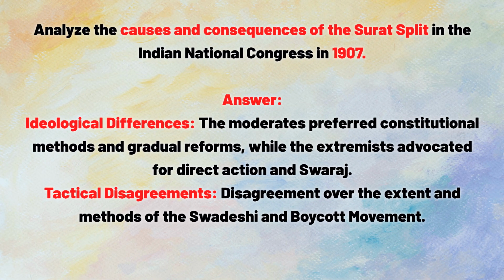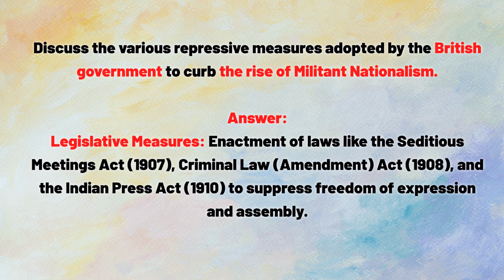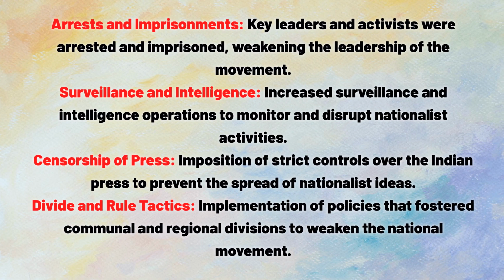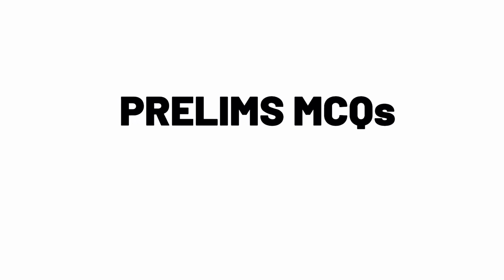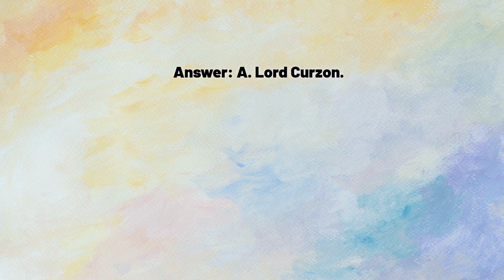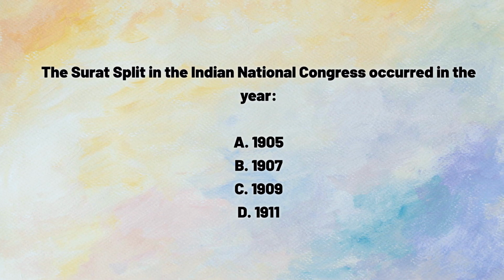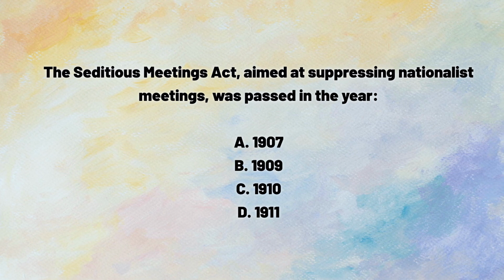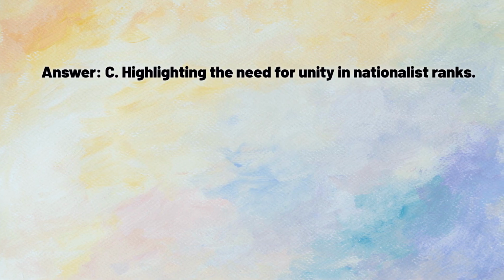SPECTRUM CHAPTER 12-"National Development-(1905-1918)!"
🌟 Welcome to UPSC Explainer 101! 🌟

In today's enlightening video, we delve deep into Chapter No 12 of Spectrum History, a pivotal chapter that shines a light on the transformative era of Militant Nationalism in India (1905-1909). This chapter is a treasure trove for UPSC aspirants, packed with insights and analyses crucial for cracking the prestigious exams.

🔍 What's Inside?

🔥 The Rise of Militant Nationalism: Understand the factors that ignited a more aggressive stance against British rule.
🌐 The Swadeshi and Boycott Movement: Explore how these movements reshaped the Indian struggle for freedom.
💥 The Surat Split: Analyze the causes and lasting impacts of this significant event in the Indian National Congress.
📜 The Morley-Minto Reforms: A critical assessment of these reforms and their implications on the Indian political landscape.
👥 Key Personalities: Get to know the leaders who steered the nation during these turbulent times.
📖 Why This Chapter?

💡 In-Depth Analysis: Beyond mere facts, we offer a nuanced understanding of each event.
🎓 UPSC Oriented: Tailored content to align with the UPSC exam pattern and requirements.
📈 Enhance Your Preparation: Ideal for both beginners and advanced learners preparing for UPSC Prelims and Mains.

💬 Comment: We love your feedback and suggestions. Let's discuss!